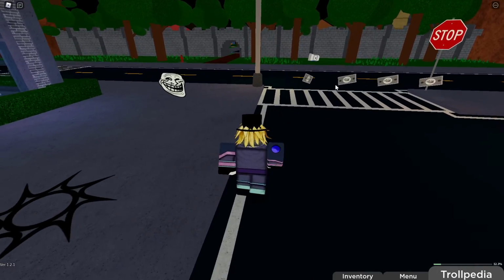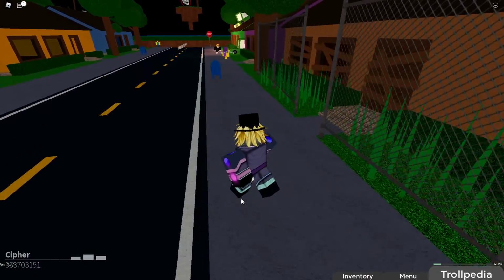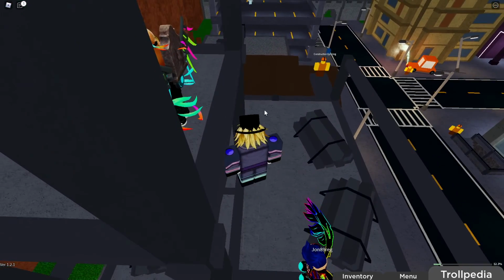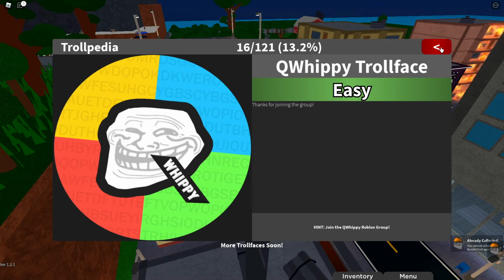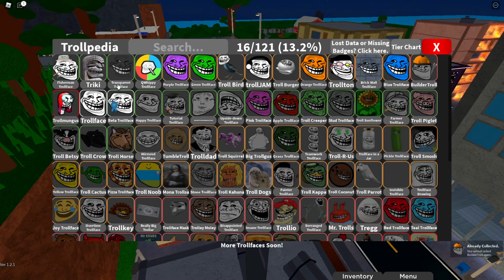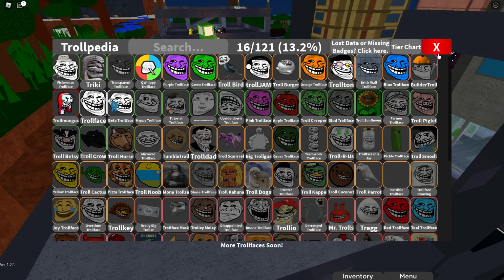trollmongus + buildertrollz FTT toturtail!!!11!.wmv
solar eclipse event in 3 days !1!!! (tds reminder)